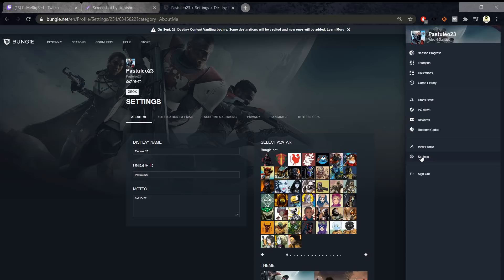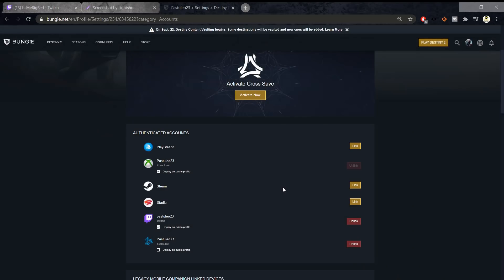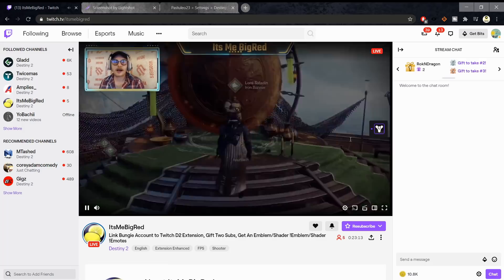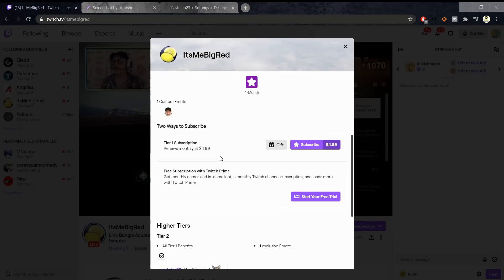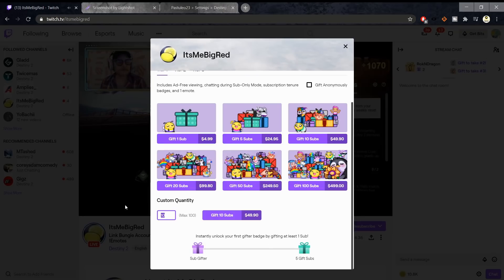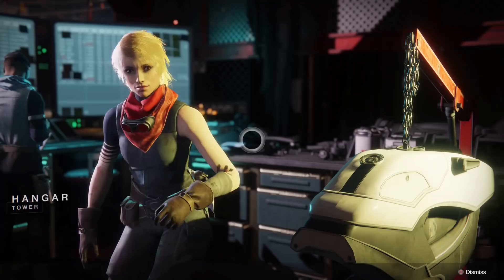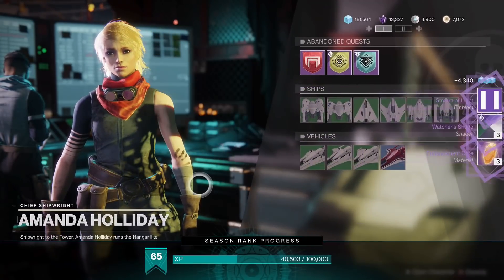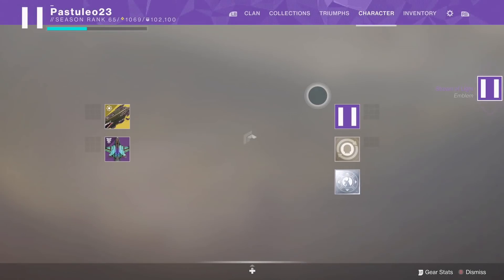Stream of Light Emblem and Watchers Shade Shader How To Guide And Support Link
This guide shows how to get the stream of light emblem and the watchers shade shader with the support link in case you are having issues